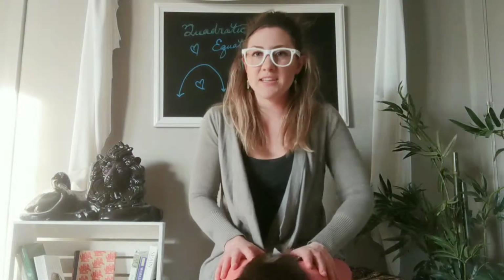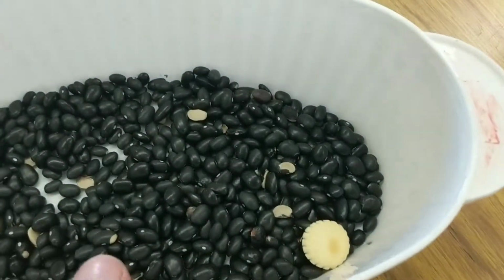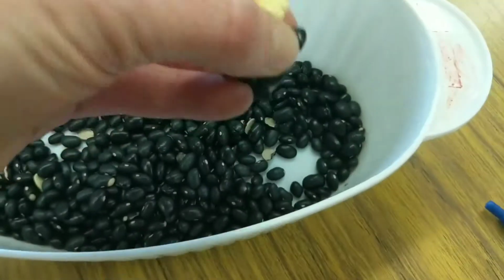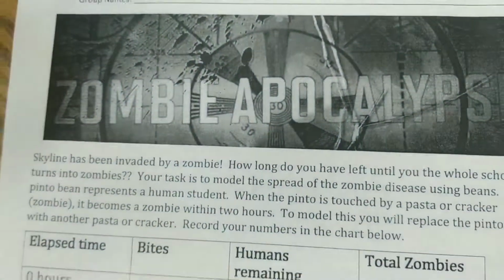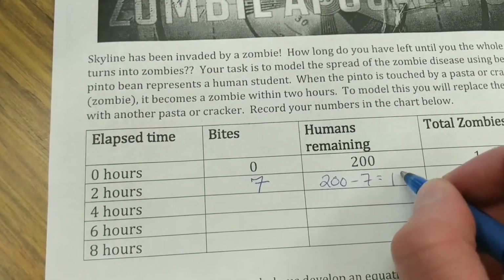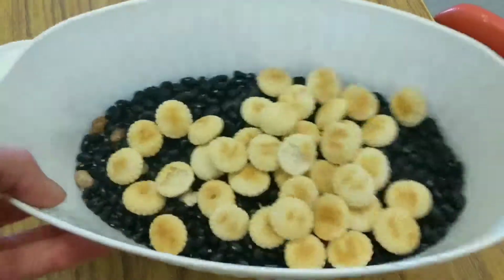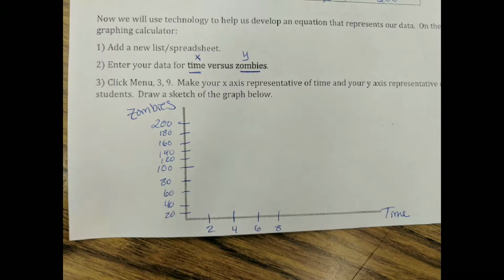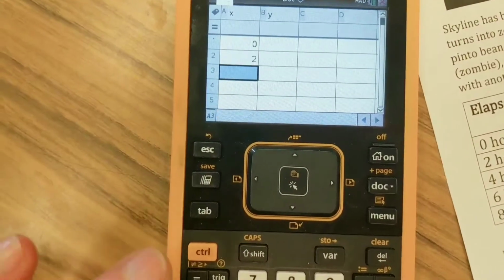Zombie Apocalypse Project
Introduction to the zombie beans & crackers activity to practice Exponential Regression.

To find out more about infusing your math studies with energy and creativity, check out

Credits:
Songs #1 & #3: Cinematic music from Vlog Star app for Android

Zombie video created by Arkhipov Aleksey and downloaded from Videezy.com; Stockvideo-ID: 28374025

Animations from Snapchat